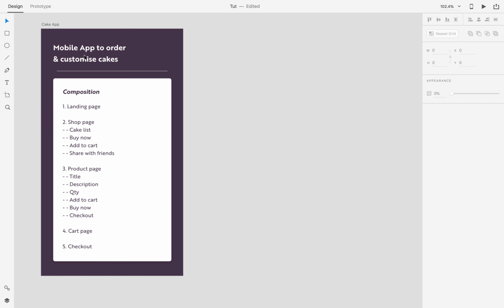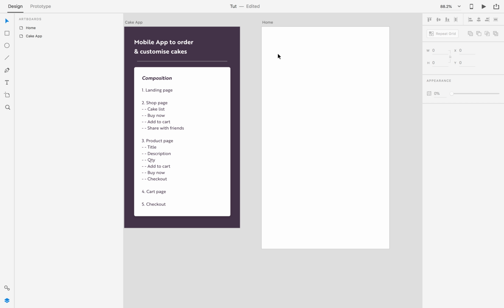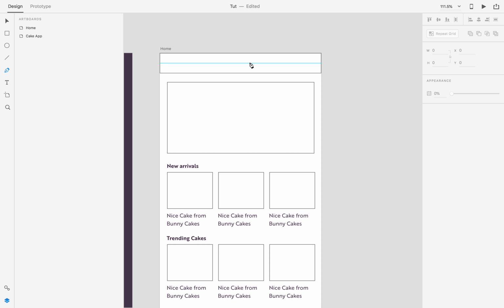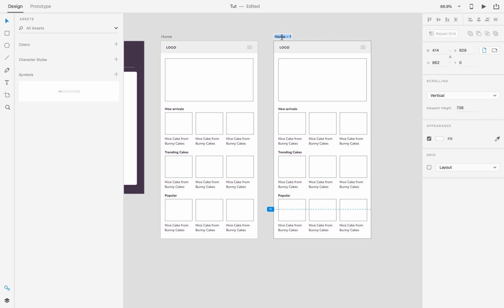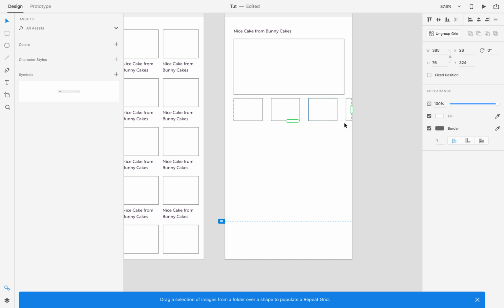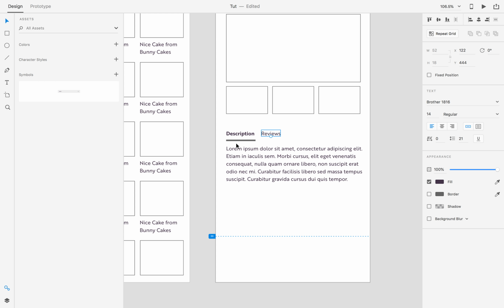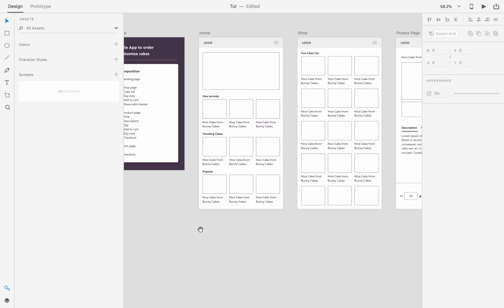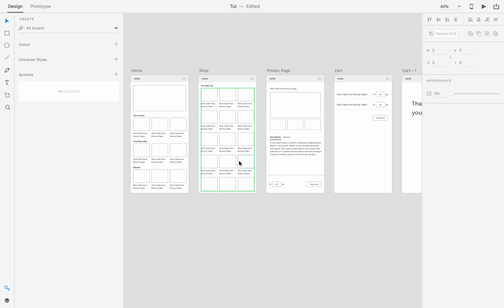UX/UI Design - Adobe XD Tutorial for Beginners | Part 2 | Wireframes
This is the second video in a series of ux design tutorials by Arshdeep Singh. XD is a great tool to start your career in UX Design. XD is very simple and efficient tool to communicate your design ideas.

In this video, we will create wireframes for app that sells cakes. We learn to conceptualise and create quick low fidelity wireframes in Adobe XD.